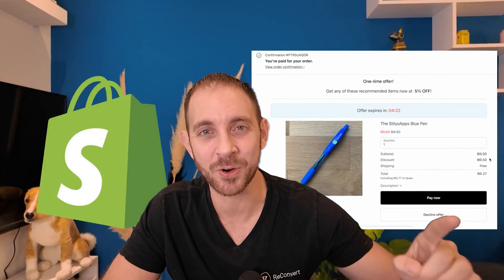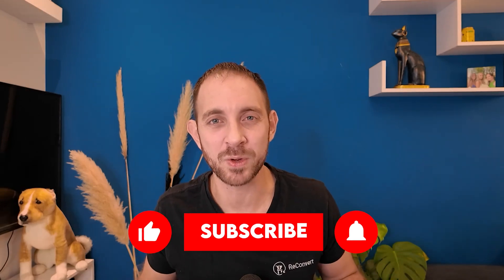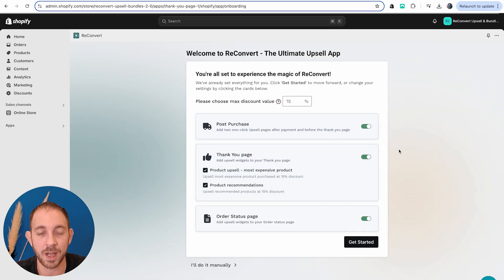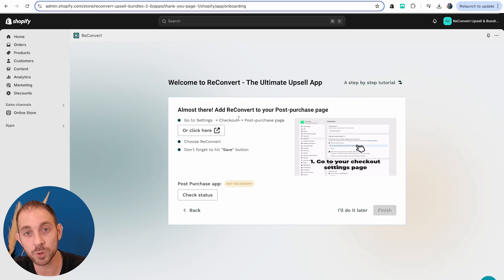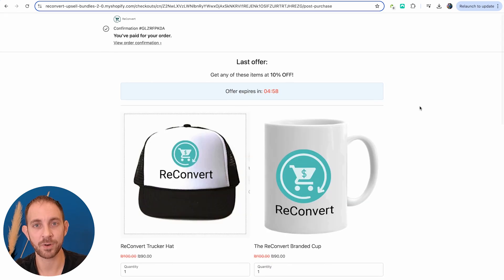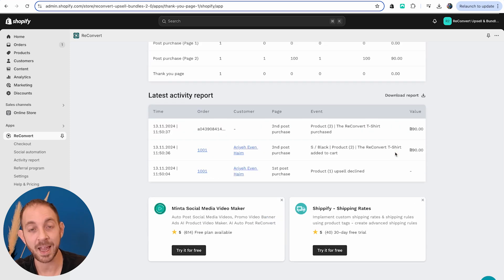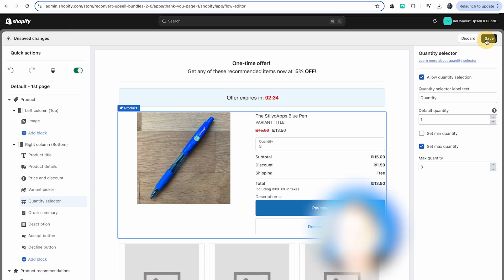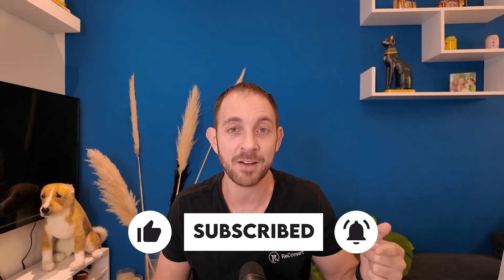How to add Post-Purchase Upsells to Your Shopify Store in 2025!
Add post-purchase upsells to your shopify store for 2025 and beyond! You can add this to your shopify store so the customer sees it after the checkout page and before the thank you page. Make it easy for your customers to convert and get more Shopify sales today.